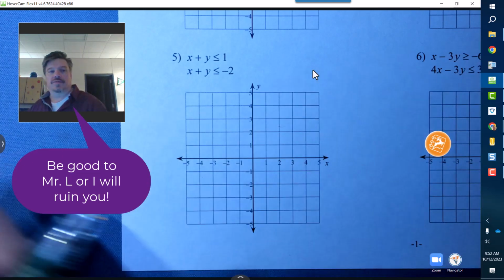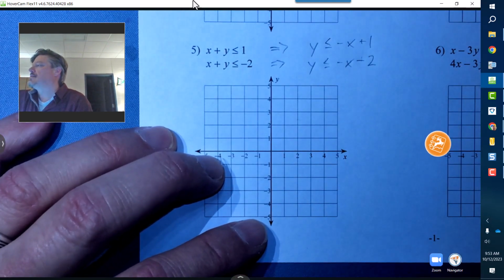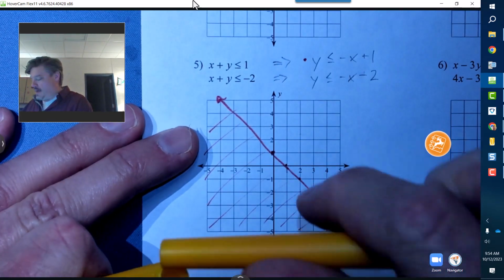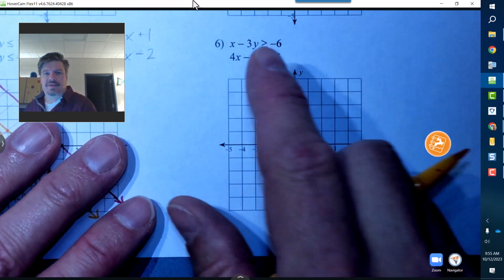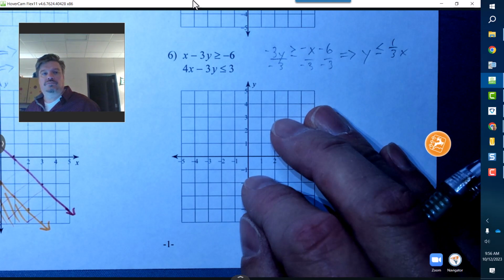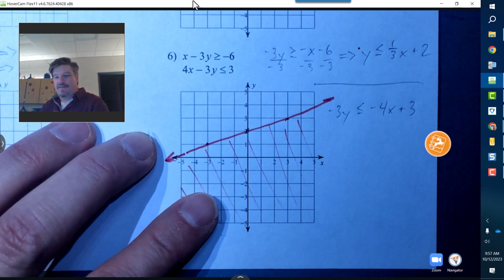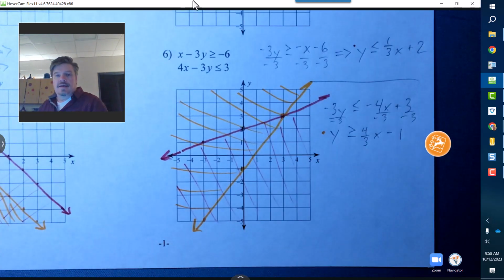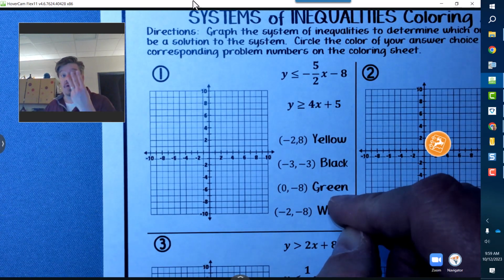Edited--Quick Notes for 5th Period 10-12-23